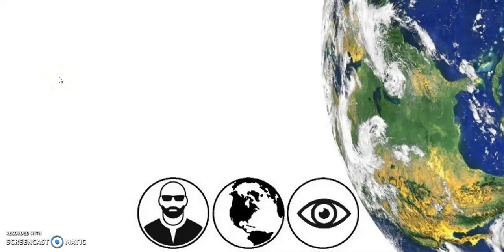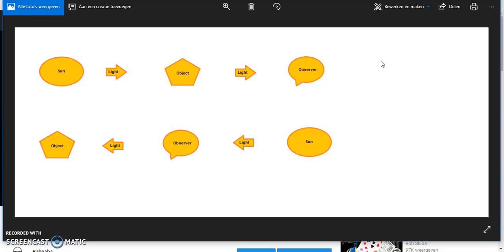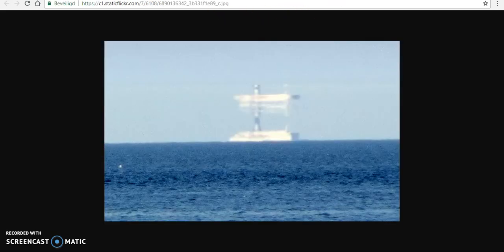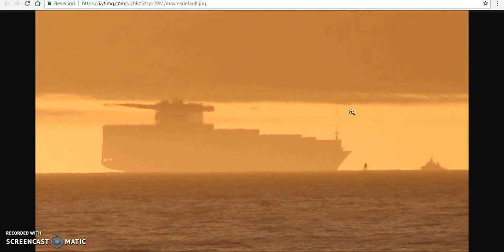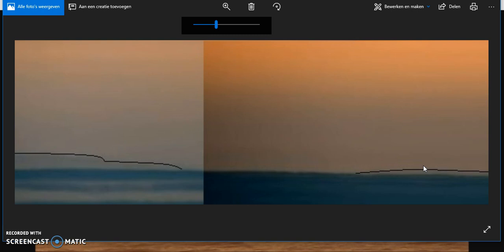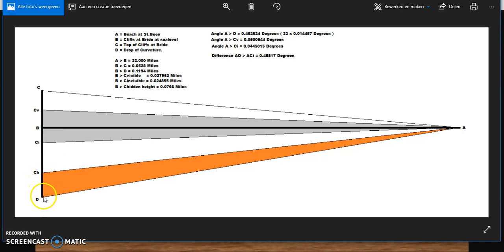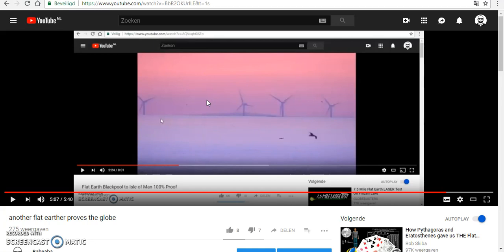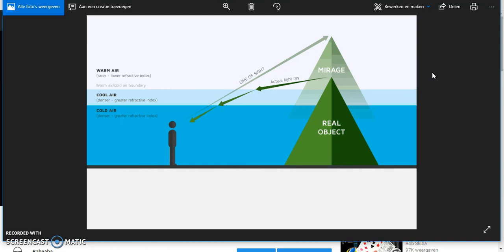Flat earth response to anthony riley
I finally could be bothered to respond to Anthony Rileys challenge to explain why the Isle of Man is visible from the beach of St. Bees.

And this is it... I was asked not to just claim 'superior mirage' ... guess what happend...